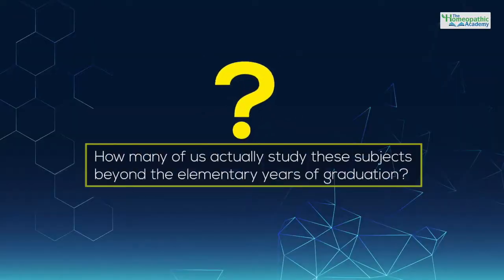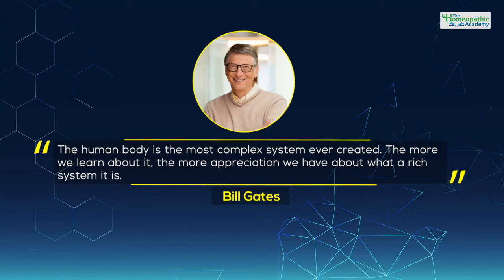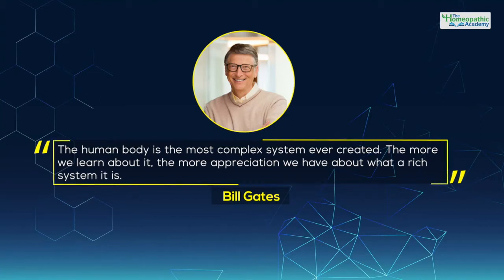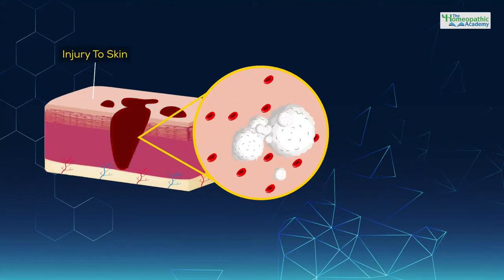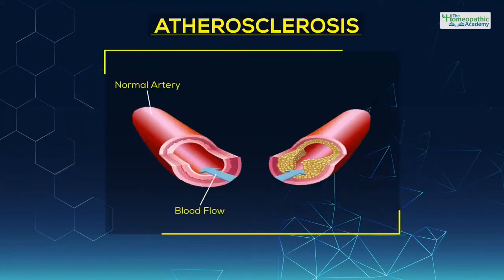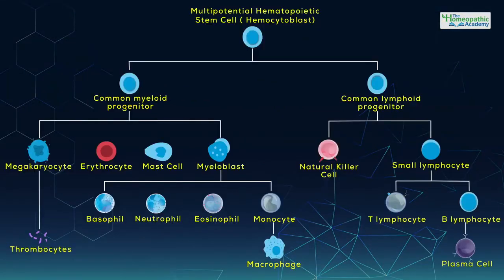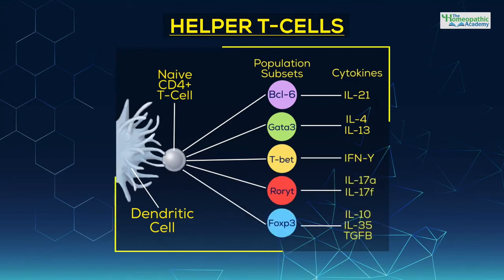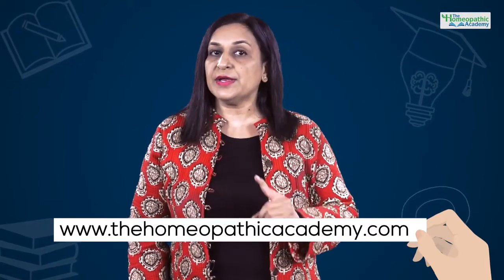General Anatomy and Physiology with Clinical Approach | Dr. Monika Devgan Kathuria | THA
The goal of this program is to help you crack the competitive exams through multiple choice questions (MCQ’s) by increasing your knowledge of General Anatomy & Physiology.

Beneficiaries:
AIAPGET/UPSC/State PSCs/Research Officer
"The Homeopathic Academy" (an E-learning academy recently started by B Jain Group with a goal to preach the Homeopathic Students and Practitioners all over the world) offering Online Homeopathic Courses.

More about The Homeopathic Academy (THA)
THA is an e-learning platform, providing the professional video quality courses, with animated graphics, documented by the Leading Homeopathic Professors, targeting an easily accessible and affordable education to the whole fraternity.
THA's Vision
• A Lifelong 24*7 Online Resource for the Undergraduate as well as Postgraduate Homeopathic Students and Practitioners.
• Quality- based Education, straightaway from your own Lecturers and the Best Clinicians all over the world.
The courses coming up will be for:
 UG/PG BHMS Students
 CME – Homoeopathic Practitioners (National/International)
 UPSC – Online Study Material and Quality Training Skills
Our Subjects
Organon of Medicine
Homeopathic Philosophy
Homeopathic Pharmacy
Homeopathic Materia Medica
Practice of Medicine
Homeopathic Case Management
Homeopathic Repertory
Psychiatry
Special Features
Learn visually from Eminent Homeopaths
Open to All
Access 24*7
Locally & Globally